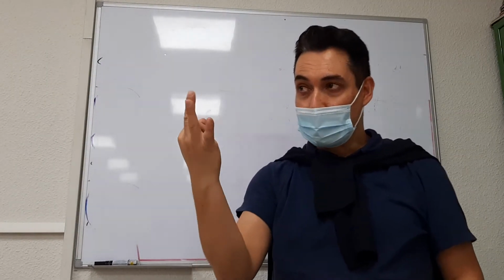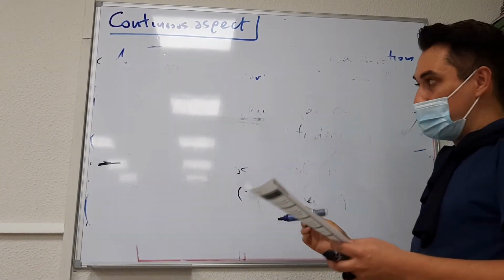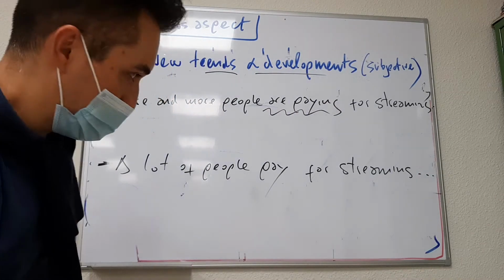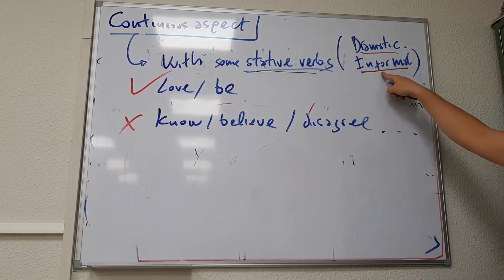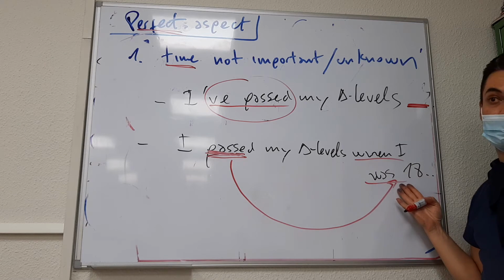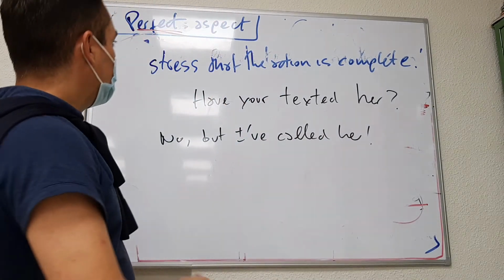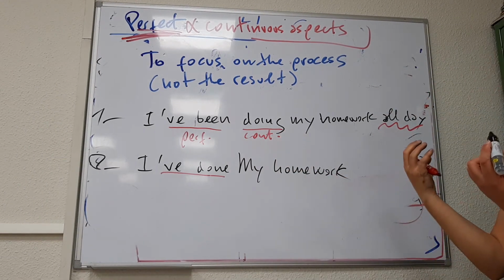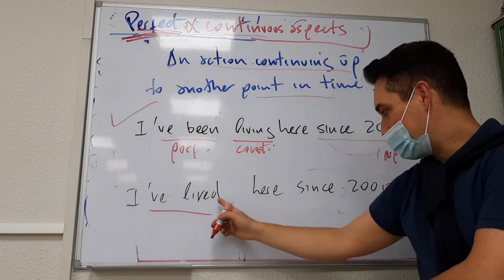C2.1. Aspect: perfect and continuous tenses